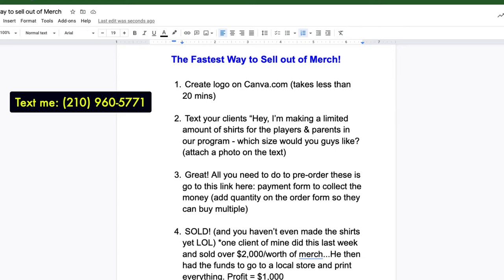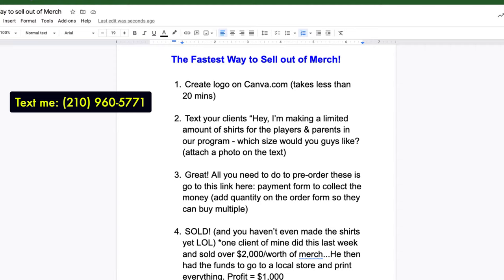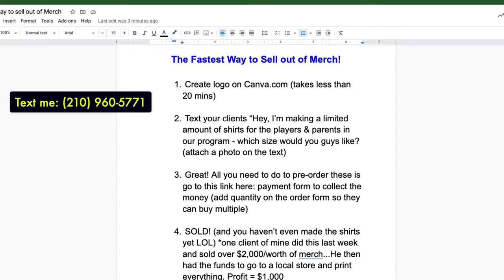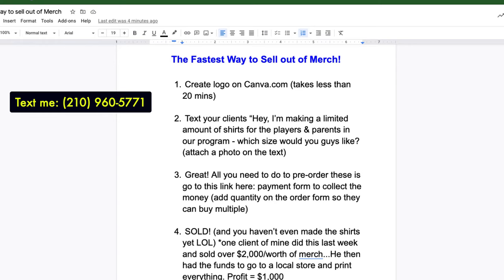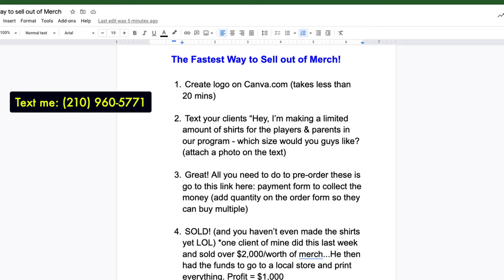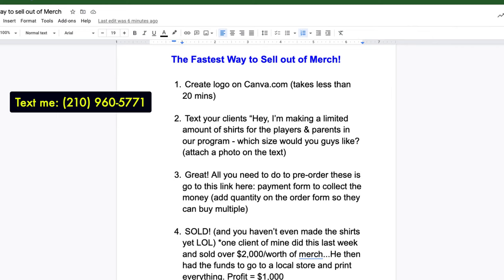The FASTEST and CHEAPEST Way to Sell Merch (shirts/hoodies/gear) to Your Clients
Today I break down the FASTEST and CHEAPEST way of selling MERCH to your clients.